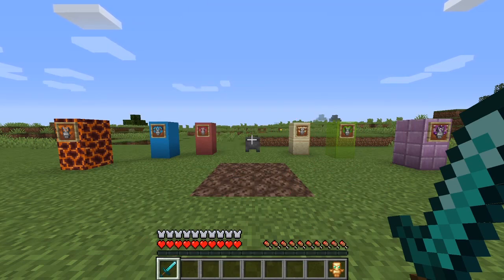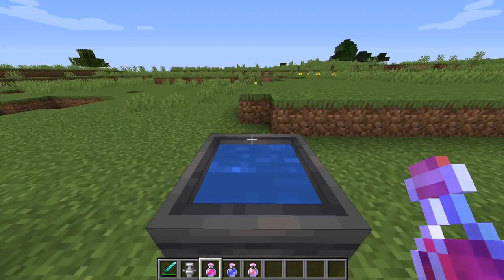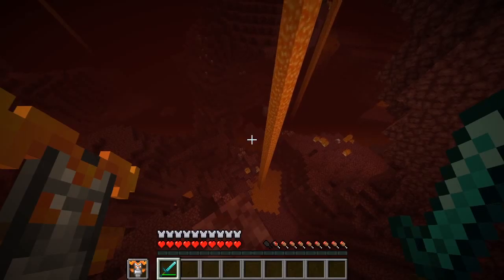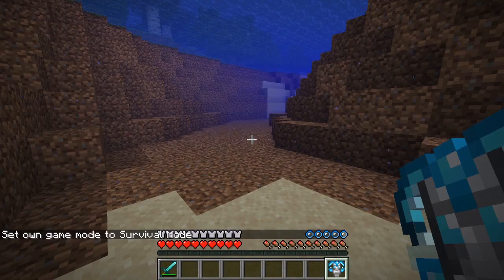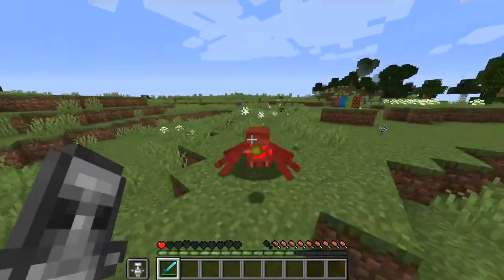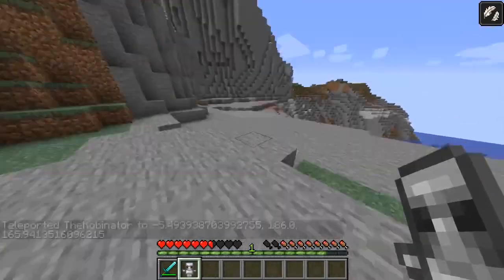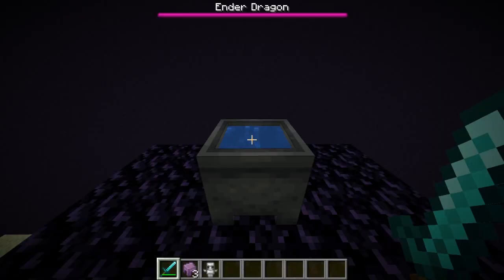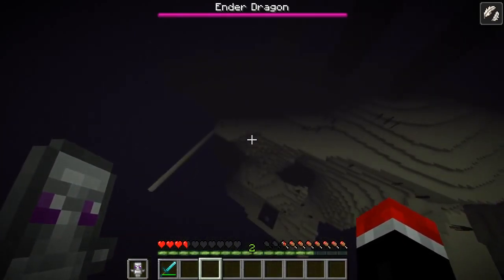Potion Infused Totems! - Minecraft Datapack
This datapack adds totem shells into Minecraft, which you get from tossing a totem of undying onto soul sand. You can put potions in the shell by tossing them into a cauldron, then left clicking the bubbling cauldron with the shell in hand. The effects are stored in the totem and are consumed whenever they are needed to save your life.

Thanks to Jonah Lee for the datapack suggestion!

Also, credit to this post for serving as a partial inspiration behind this datapack